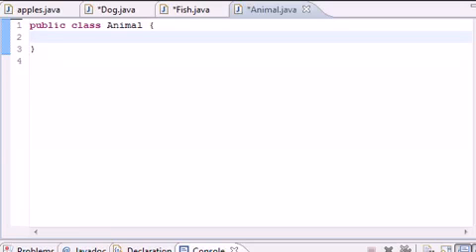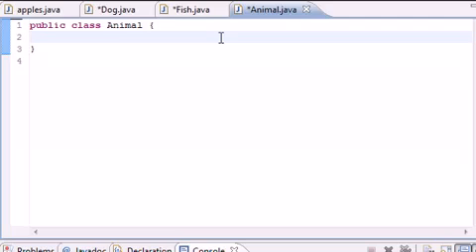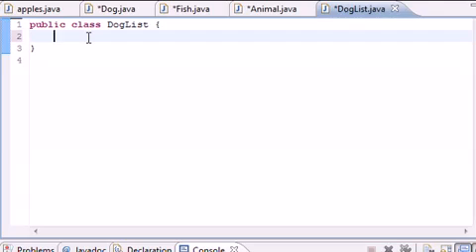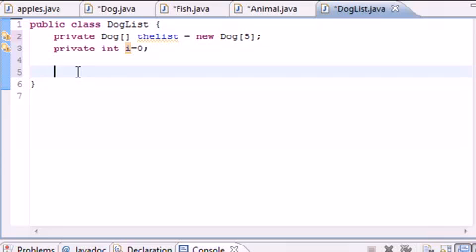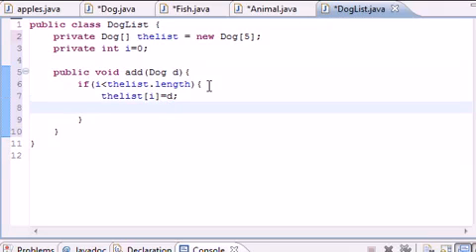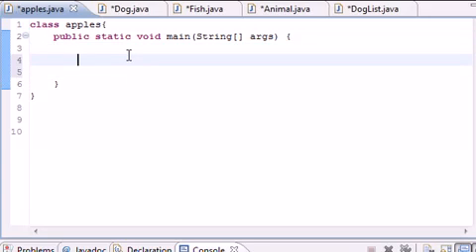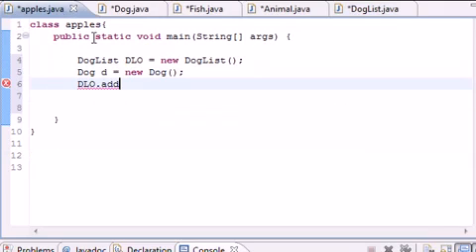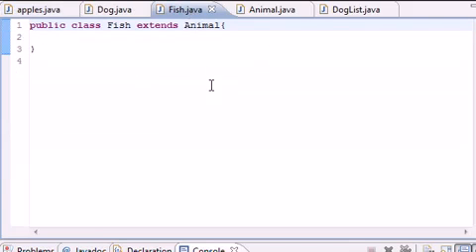Java Programming Tutorial 59 Class to Hold Objects